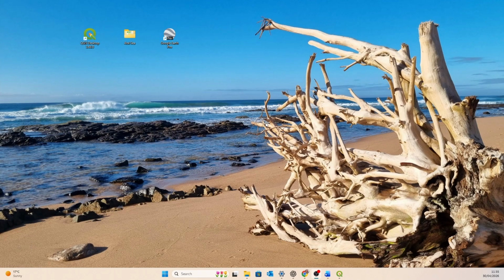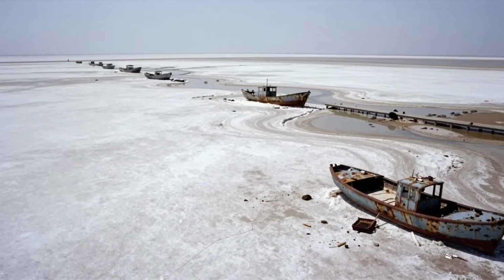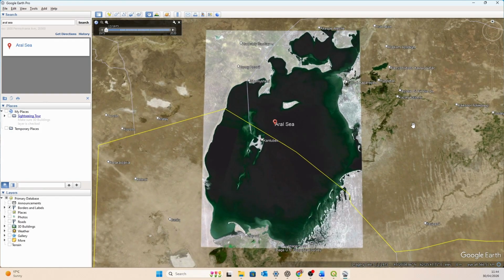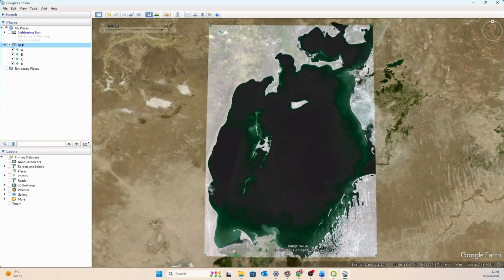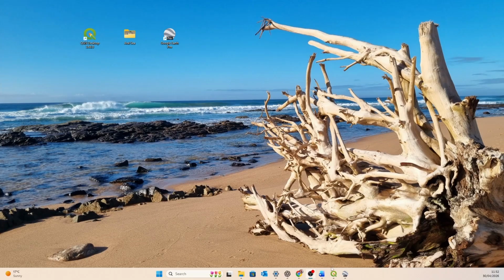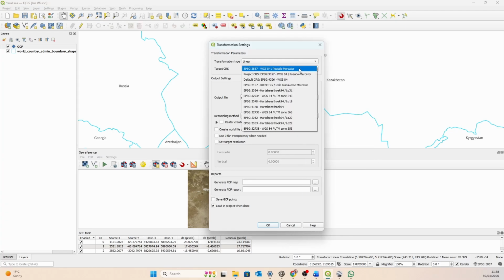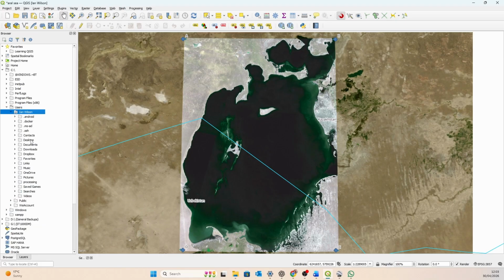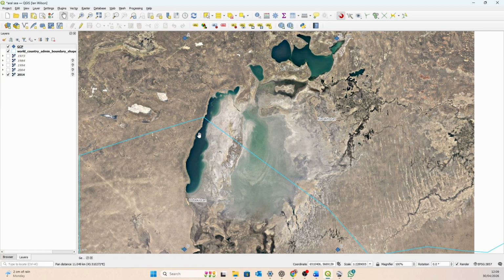QGIS Georeferencing Tutorial (Real Example: Aral Sea Change Over Time)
Learn how to georeference historical imagery in QGIS using a real-world example of the Aral Sea shrinking over time. This step-by-step tutorial shows how to create ground control points (GCPs), align imagery, and analyse environmental change.

In this video, we use Google Earth Pro and QGIS to georeference satellite imagery from 1973 onwards, allowing you to visualise one of the most dramatic environmental changes on Earth.

Resources & Links:
Video that inspired this example:

For more structured GIS training and courses, visit the Q-Tips learning platform.

This tutorial covers:

* Creating Ground Control Points (GCPs) in Google Earth Pro
* Exporting and importing KML data into QGIS
* Using the QGIS Georeferencer tool
* Applying world files for rapid georeferencing
* Comparing historical imagery over time
* Digitising and analysing shoreline change

This workflow is ideal for GIS beginners and intermediate users working with real-world spatial data.

Software used:
* QGIS

Dataset:
Historical imagery from Google Earth

timestamps
0:00 Introduction
0:54 Google Earth Pro
2:00 The Aral Sea
6:28 Ground Control Points (GCPs)
11:30 Saving the GCPs as a KML
12:30 Adding the GCP KML to QGIS
13:40 Exporting Historical Google Earth imagery
16:27 Georeferencing in QGIS (Georeferencer tool)
21:20 Duplicating the world file
24:00 Adding historical imagery to QGIS